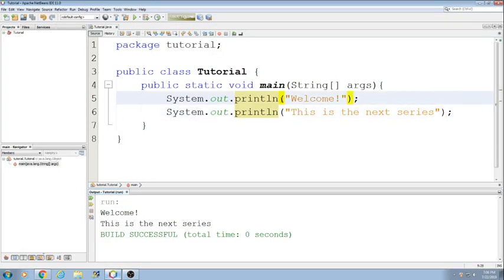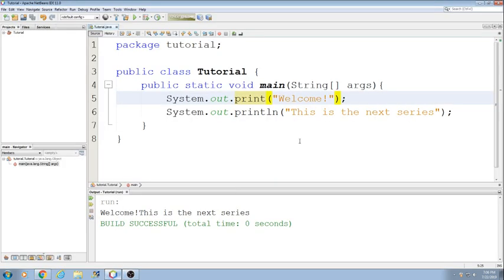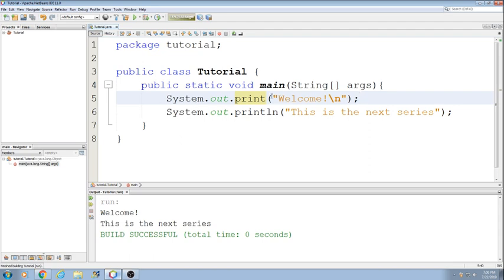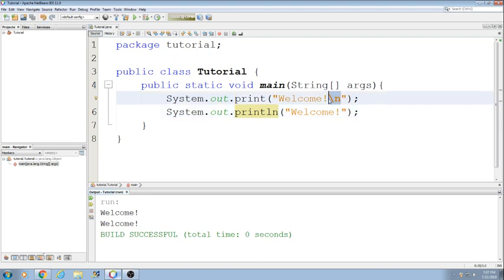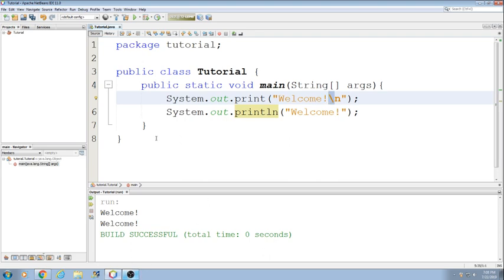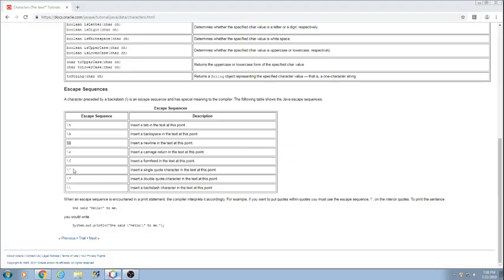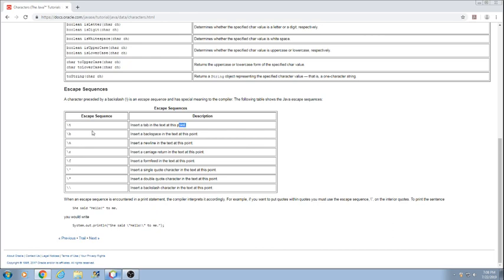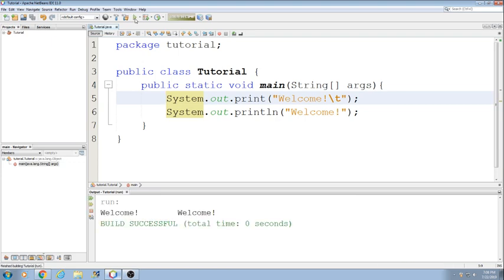Novice Java Tutorial with Apache NetBeans 11.0: 4 Escape Characters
Discuss special characters and demonstrate a few of them
new line: \n
tab: \t
single backslash: \\

With a google search, docs.oracle page is used to identify the escape sequences to represent some special characters. (0:36)

Reminder and emphasize that docs.oracle page is extremely important for your coding career.(0:50)

Execute a previous example and briefly review it to build up to the topic of this video. (1:07)

Alter the program by changing the first program statement from println to print. (1:11)

Explain what the escape characters are and utilize the "new line" \n characer as an example. (1:14)

Alter the program so that both program statements print the same exact result. (2:10)

NOTE: I warn that the \\ "single backslach" \ will be covered in a different video BUT is covered in this video at 3:36. (2:30)

Alter the example by replacing \n with \t in the example code. (2:56)

Execute the example that uses the tab \t character. (3:39)